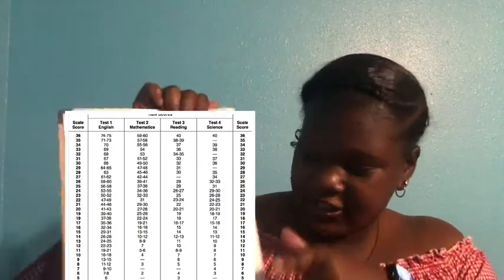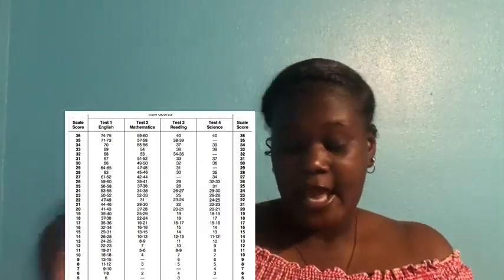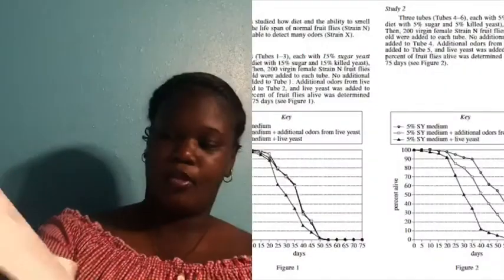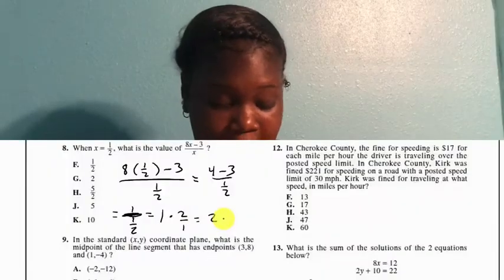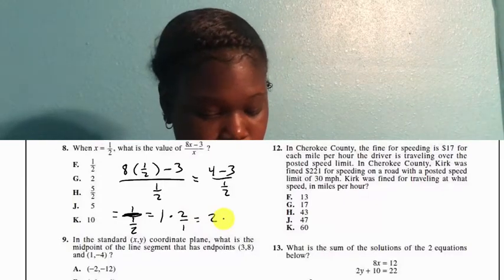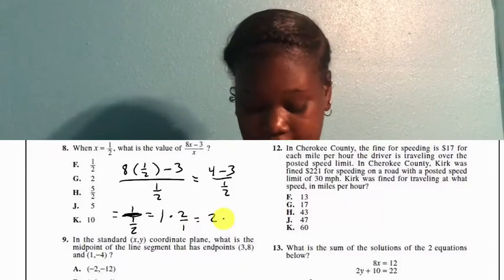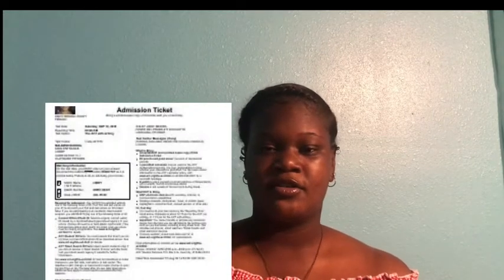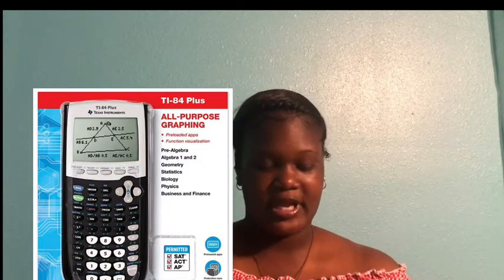ACT TIPS AND STRATEGIES 🎓🗒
Heyyyy Journey Gang it’s your girll😁😁😁Todayyy I will be sharing with you GUISEEEEEEE some tips and strategies for the ACT test . Yesssss I know the videooo long but it has some good information in this videooo especially if you are in the process of taking the test 😁I hope you understand what I’m saying in this video and it will help you out in the future.Yalll we almost to 300 subscribers let’s gooo Gangggg Ik we can do it 😁

My favorite saying:
Be grateful because you never know what God will bless you with

What I edit on: iMovie and clip art
Thumbnails:Phonto and Pics art

Facts about me:
I’m in the 12 grade 🥳
My dream college is Xavier University
I work at chick fil a
I’m mixed with India in my family

THANK YALL!!!

Love yalll Journey GANGGG 💕